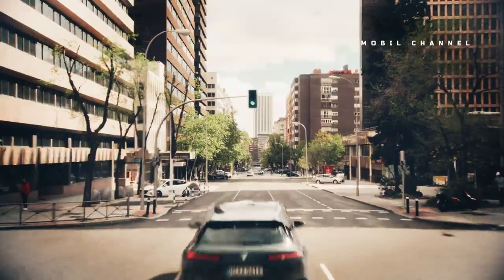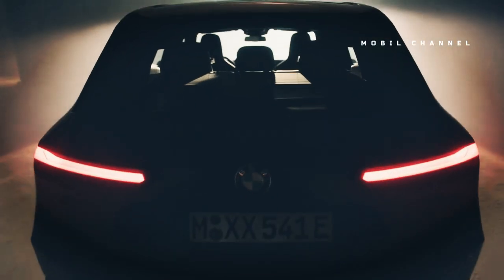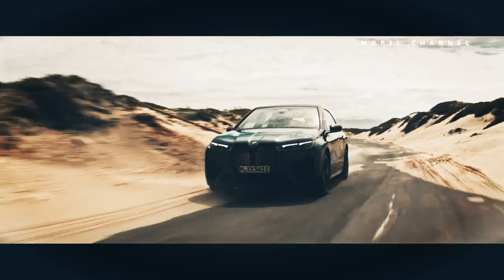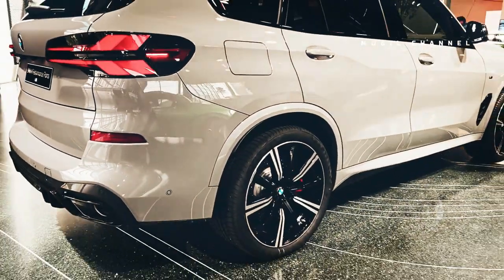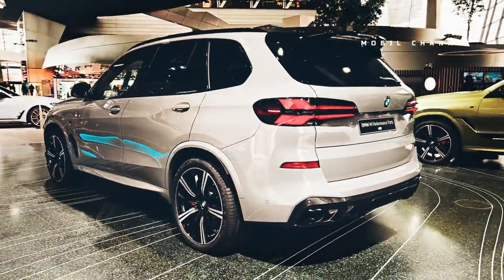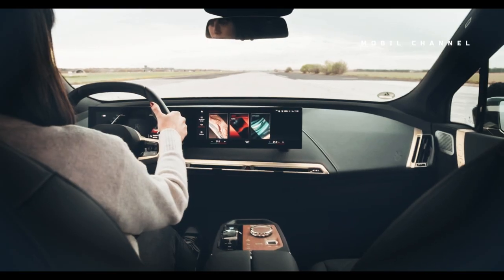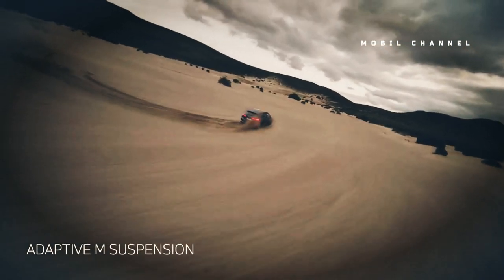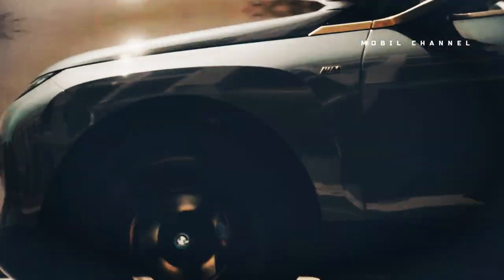Has Its Own Advantages BMW iX M60 2023@RaGoCars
Not many electric SUVs are as fun to drive or offer as premium a  cabin experience as the BMW iX, so it makes sense that BMW would want to build  an M-badged version on this excellent base, aiming to attract enthusiastic EV buyers.

 While this sounds like a good idea in theory, the same problems we've found with some "sporty" EVs carry over to the iX.